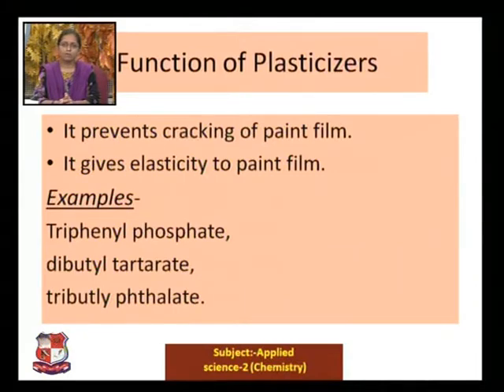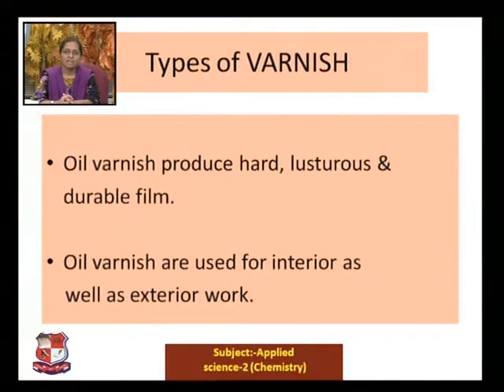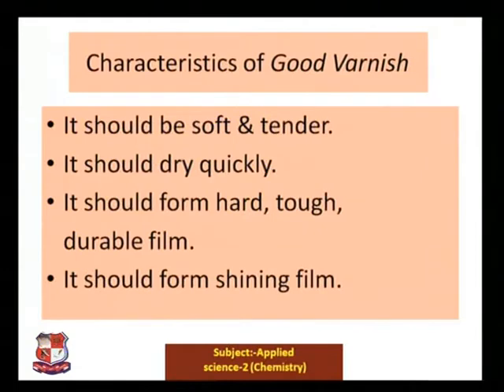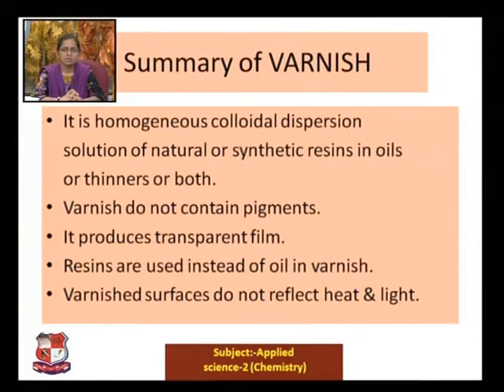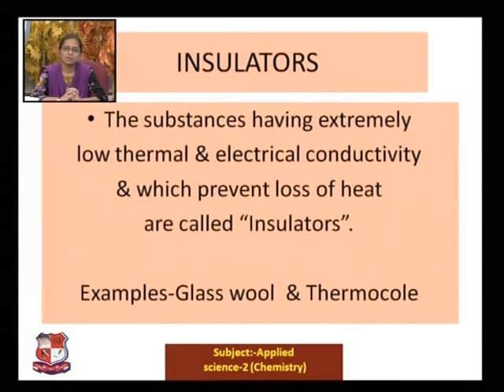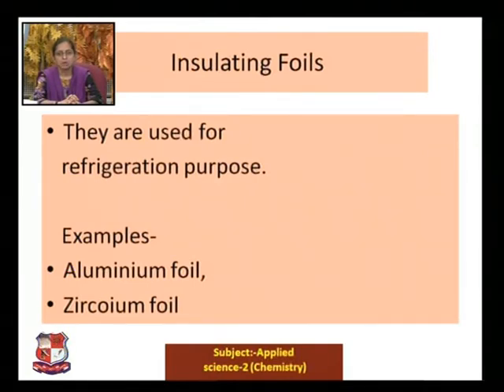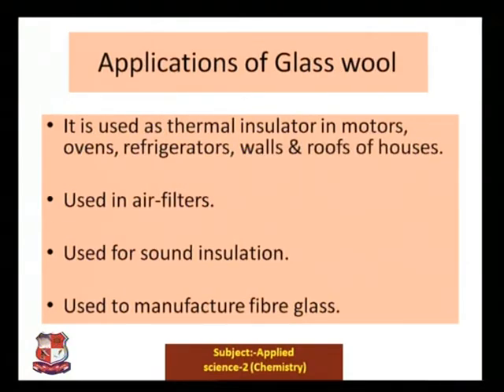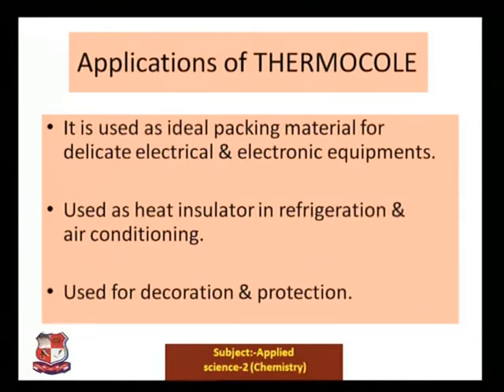Rutu D Patel Applied Science 2CHEMISTRY Paints, Varnishes & Insulators 2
Rutu D Patel- Parul Institute of Engg & Tech(Diploma Studies), 2nd Shift- Applied Science-2 (CHEMISTRY)- Paints, Varnishes & Insulators-
6a. Differentiate paints and varnishes
6b. Describe different Ingredients of paints and their function
6c. Differentiate between paints and varnishes
6d. Describe the properties and uses of insulating materials